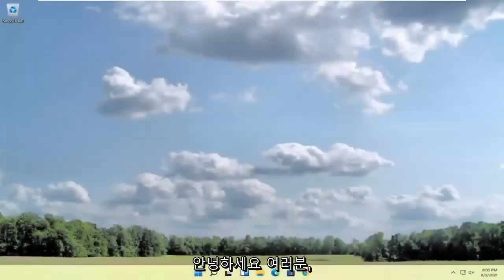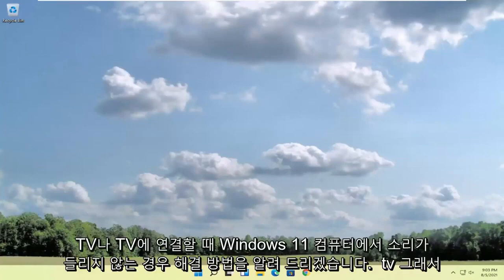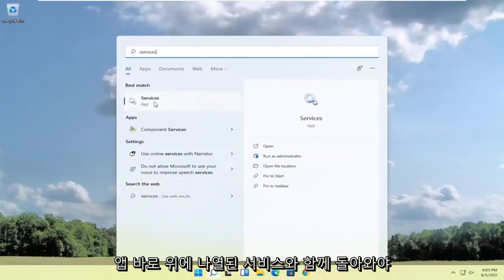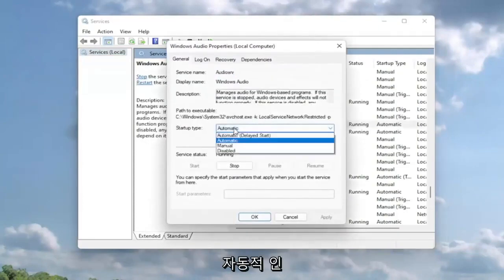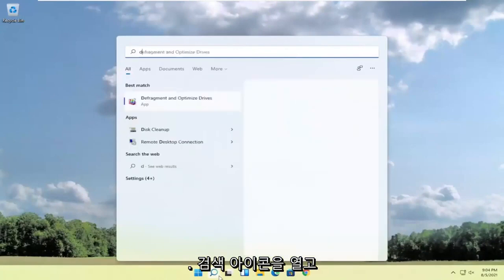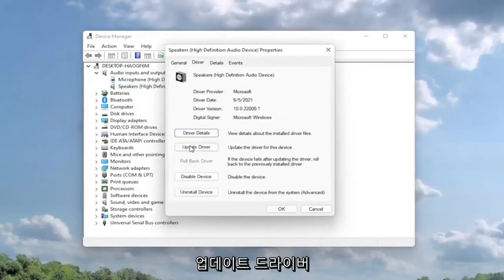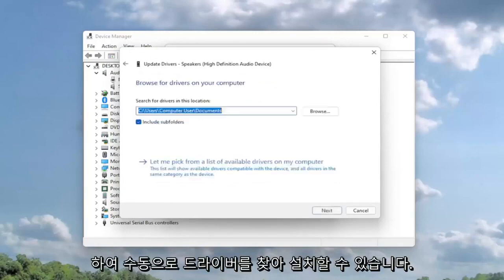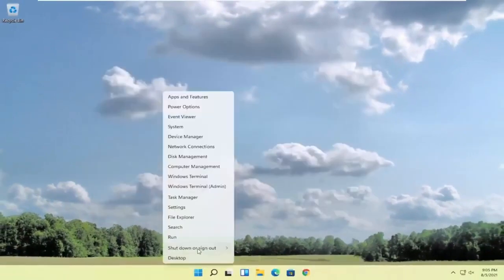HDMI 디스플레이 및 사운드 문제 해결(Windows 11)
TV에 연결할 때 Windows 11에서 HDMI 소리가 나지 않음 - HDMI 오디오 장치가 감지되지 않음 FIX [2022]

이 문제 해결 가이드는 TV에 연결할 때 Windows 11에서 HDMI 소리가 나지 않는 문제를 해결하는 데 도움이 됩니다. HDMI 오디오 장치가 감지되지 않습니다.

플러그를 뽑고, 다시 연결하고, 드라이버를 다시 설치하는 등의 작업을 수행하면 이 자습서가 이 문제를 해결하는 데 도움이 됩니다! AMD, RealTek, NVIDIA, VIA와 같은 사운드 카드 중 하나가 있습니까?

사운드가 작동하지 않는 몇 가지 이유는 TV가 HDMI 케이블의 오디오 출력을 지원하지 않거나 Windows 10의 드라이버 때문일 수 있습니다.

또한 아래에 게시된 자습서를 따르면 Windows 10에서 노트북 HDMI에서 TV로 소리가 들리지 않는 문제를 신속하게 해결하거나 HDMI를 통해 노트북에서 TV로 소리를 전송하는 방법을 찾을 수 있습니다.

PC 스피커를 통해 오디오가 들리지만 Windows 10을 사용하는 동안 연결된 TV에서 HDMI 사운드가 작동하지 않습니까? 장치 관리자의 오디오 재생 장치에 HDMI 장치가 표시됩니까?

여러 모니터에 연결되어 있습니까? 노트북/데스크톱 ps 스피커와 TV 스피커가 동시에 활성화되어 있습니까?